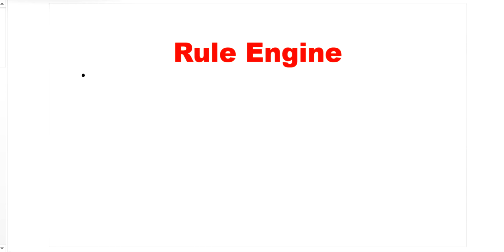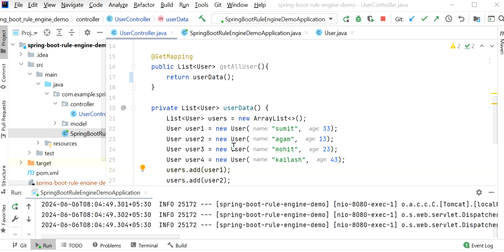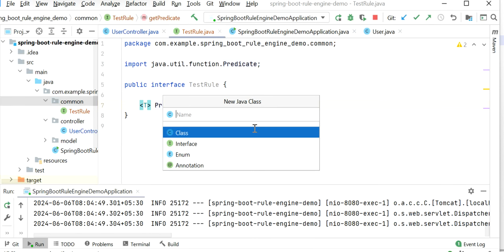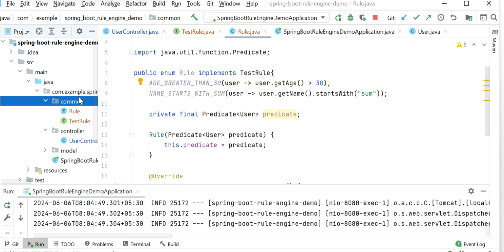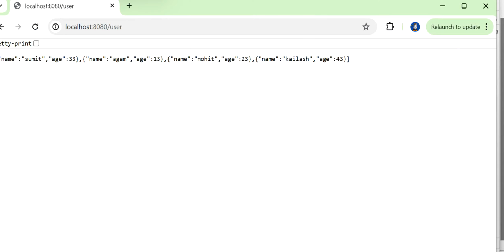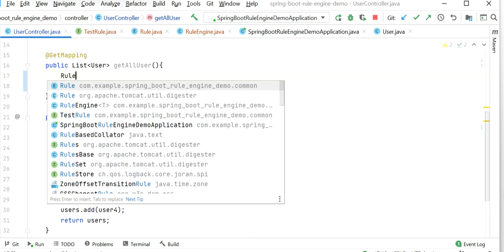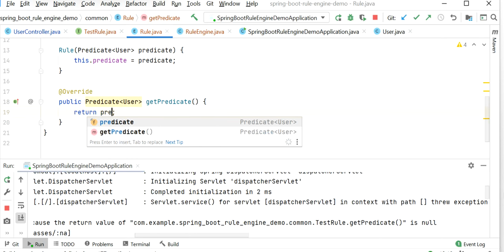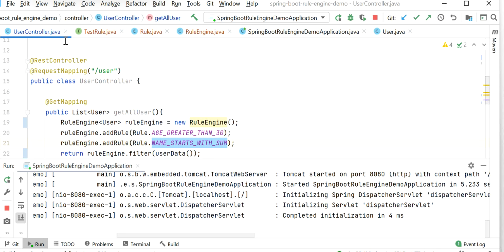Designing a Dynamic Rule Engine in Spring Boot for Real-Time Applications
Hi Friends,

Welcome to this channel Gain Java Knowledge. We are providing best content of Java and Spring boot in videos.